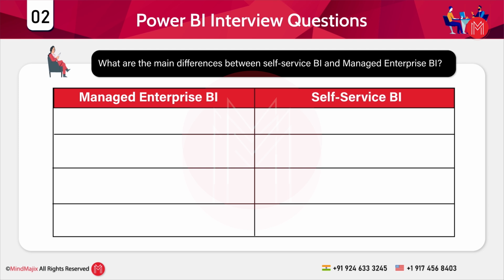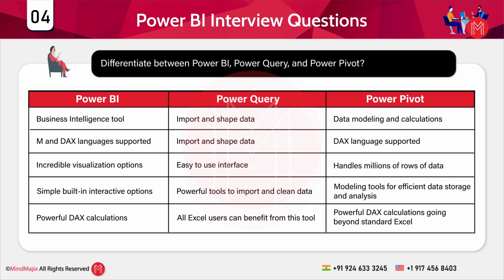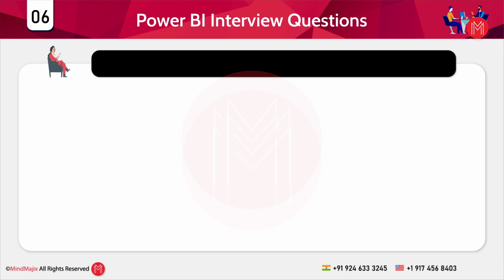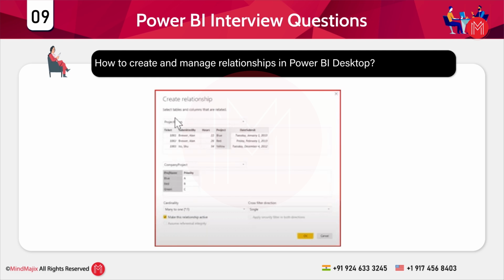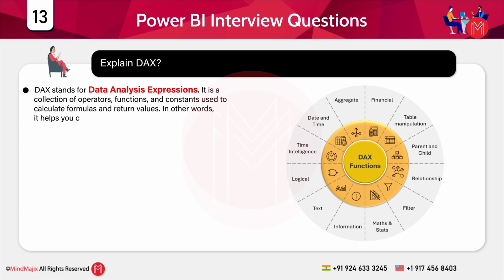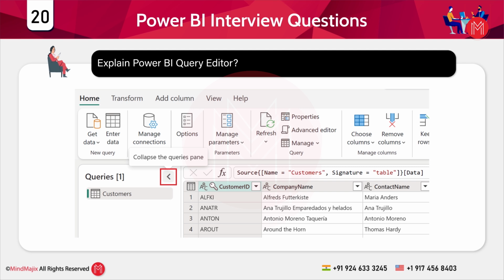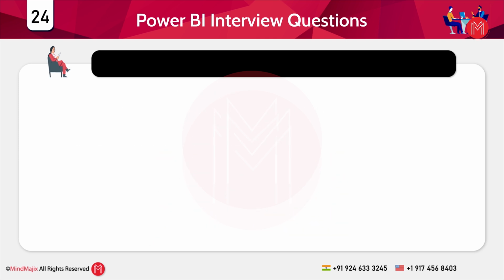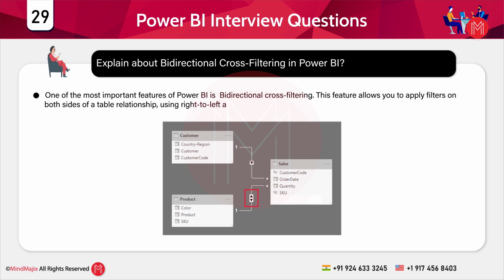Top 30 Power BI Interview Questions | Power BI Interview Questions and Answers | MindMajix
Ace your Power BI interview in 2026. This video covers frequently asked Power BI interview questions and answers for freshers and experienced candidates. We have covered key conceptual questions that build a strong foundation in Power BI and give you the confidence you need to succeed in your next interview. We'll cover everything from basic to advanced and scenario-based questions to help you clear Power BI interview.

🔘 How do I prepare for a Power BI interview?
Deeply understand data modeling, DAX, Power Query, and data visualization. Gain hands-on experience by building reports and dashboards with sample datasets.

👉 Below are the concepts we covered in this video on Top 30 Power BI Interview Questions and Answers:
0:00:00 Introduction
0:01:33 What is Power BI
0:03:09 Differences between self-service BI & Enterprise BI
0:05:16 Describe the building blocks of Power BI
0:07:08 Differentiate between Power BI, Power Query and Power Pivot
0:10:12 Differentiate between Power BI and Excel
0:12:39 What are the major components of Power BI
0:14:01 Name some popular types of filters in Power BI
0:14:46 What is the use of Get Data icon in Power BI
0:15:46 How to create & manage relationship in Power BI desktop
0:16:50 Are Power View and Power Query the same
0:17:53 What are the different connectivity modes
0:18:45 Explain the difference between power bi personal gateway and data management gateway
0:19:13 Explain DAX
0:20:33 SUM() vs SUMX() difference between these two DAX functions
0:21:05 How to perform query tasks in power bi desktop
0:21:29 Can we store data in power bi
0:21:55 How do you create a group in power bi
0:22:32 What is M language in power bi
0:23:06 What are the different views in power bi
0:23:57 Explain Power BI query editor
0:25:46 What are the different types of gateways available in power bi
0:26:57 What do you know about many-to-many relationships
0:27:43 How can you convert SSRS to power bi
0:28:42 What are the difference between power bi dataset, a report and a dashboard
0:30:16 How is data security implemented in power bi
0:30:48 List some edit interaction options in power bi
0:31:23 What is Power pivot and what is the filter written in power bi
0:31:50 What is the primary requirement for a table to be used
0:32:17 Explain about bidirectional cross-filtering in power bi
0:32:47 What do you know about row level security and how do you implement it

✅ About Microsoft Power BI Course
MindMajix offers comprehensive instructor-led online and self-paced video-based training on Power BI. This training program is designed based on Power BI 10.0 (and above) features and helps you secure Microsoft Certified: Power BI Data Analyst Associate (ExamPL-300) certification. This training will be based on five real-time industry use cases and projects, and we will help you prepare for interviews and make you the best fit for Power BI Analyst, and Data warehouse Expert jobs.

🔑 Key Features
👉 24/7 Support.
👉 Real-life Projects.
👉 Get Certified.